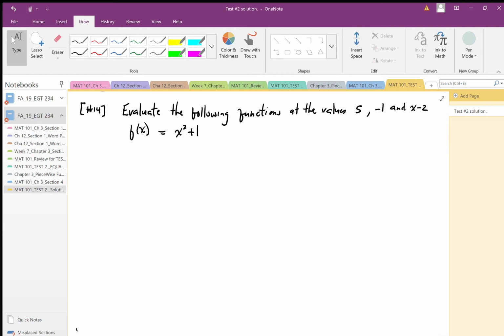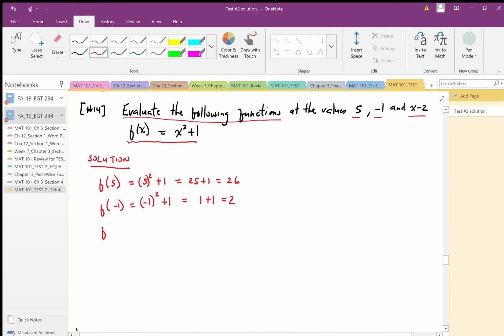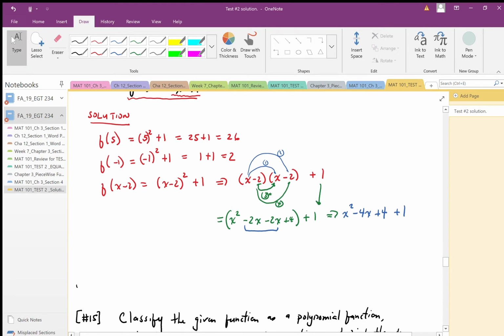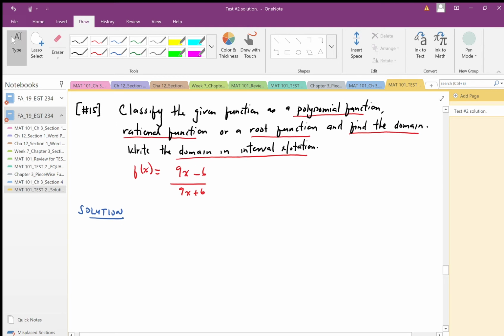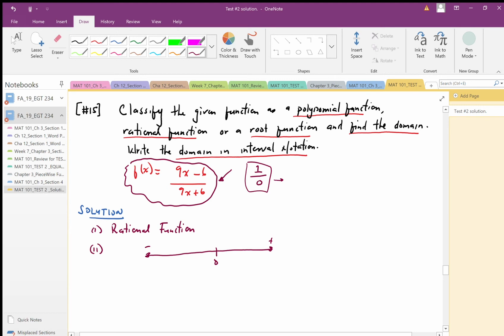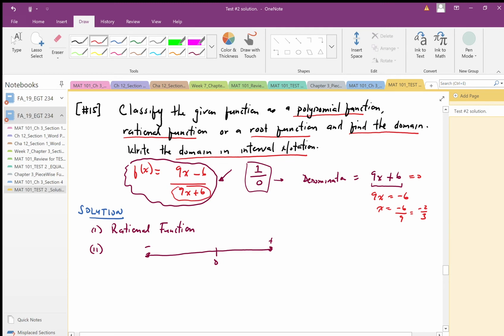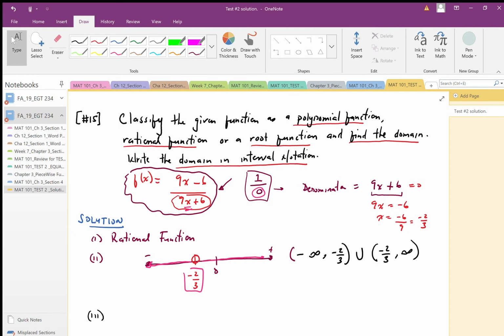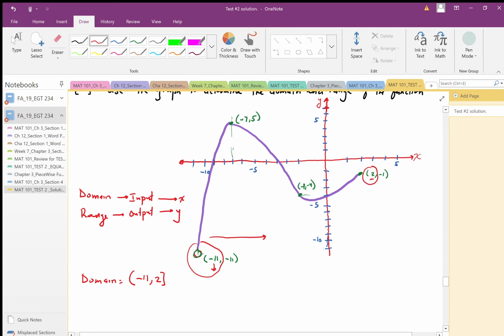Test #2 solution D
Evaluation of Functions and how to determine the Domain and Range of a Function.